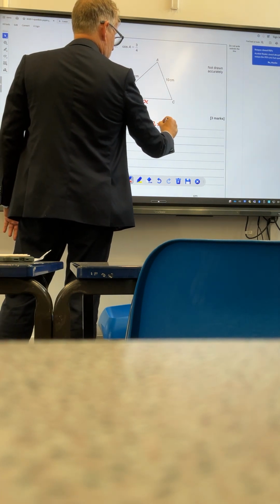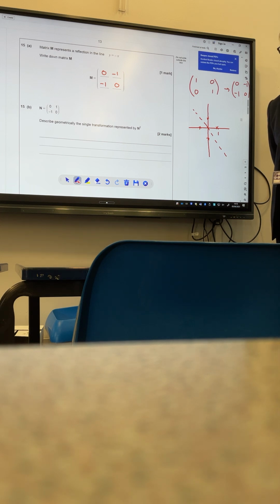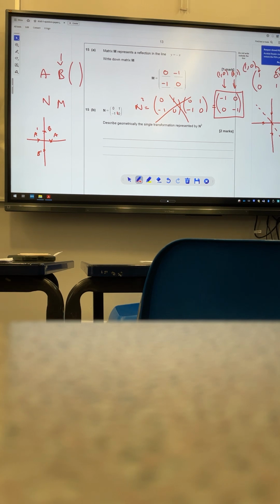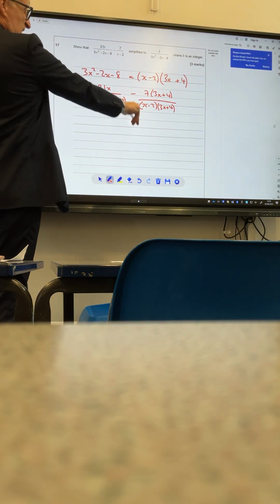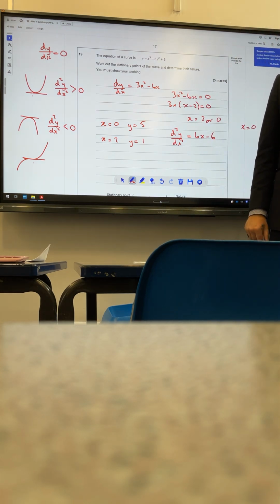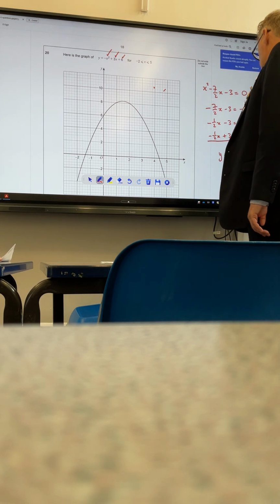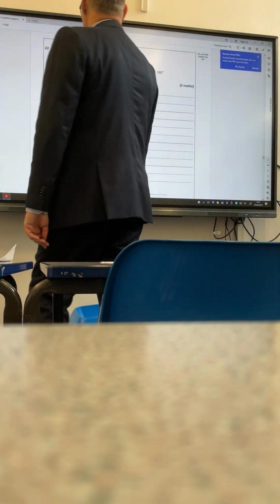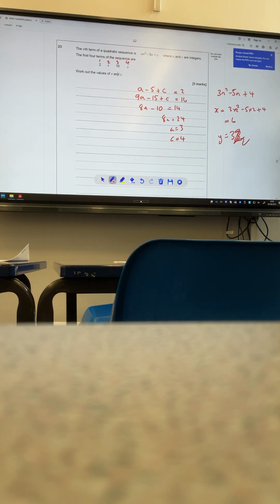AQA Level 2 Further Maths June 2024 Paper 1 part 2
Walk through the second half of the paper